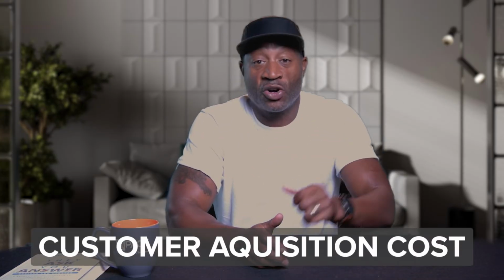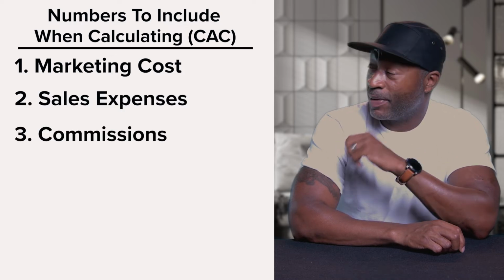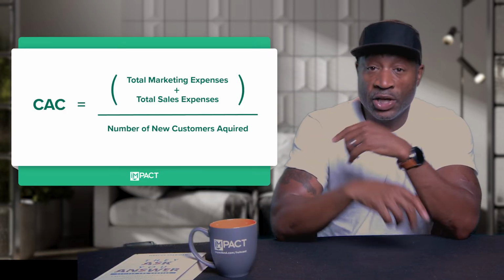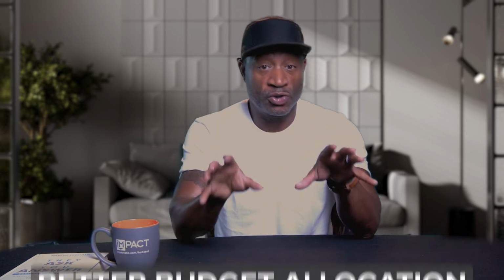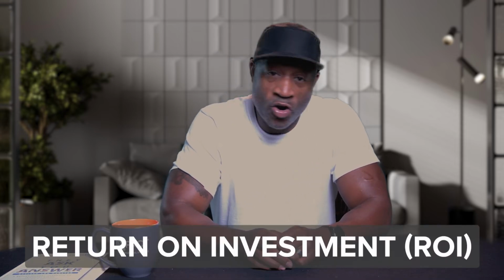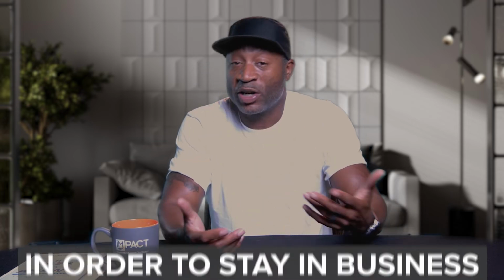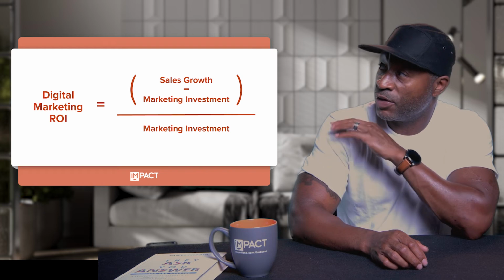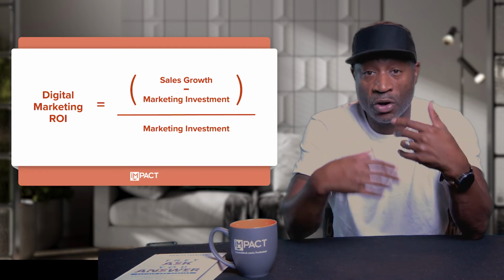Top KPIs You Should be Tracking | Part 1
Are you tired of spending money on marketing and not having any idea if it’s actually doing anything? It is absolutely critical to understand where your marketing budget is going, and more importantly if you are actually getting a return from it.

In Part 1 of this 2 Part series, Terrence goes over 5 KPIs you need to be tracking. This will cover important marketing expenses such as Digital Marketing ROI that will tell you if you are getting a return on your marketing investment, or spending money on something that is not working. Learn these important metrics to help get a better ROI on your marketing investment!

What is IMPACT? Well, we’re a digital sales and marketing company, and our team is obsessed with helping you attain success and growth through in-depth training, online education, live events, and more.  We’ve already helped thousands of companies around the world achieve their most aggressive digital sales and marketing goals.
💪 Ready to dive deeper into actionable training and tools for sales and marketing professionals?
📬 Get the digital sales and marketing insights you need to make smarter decisions faster (and grow in your career) with THE LATEST, our 3X-weekly newsletter
👋 Join IMPACT Elite, our exclusive Facebook group of the brightest digital sales and marketing minds on the planet, with 6,000+ members: